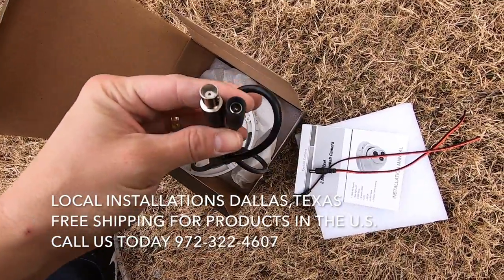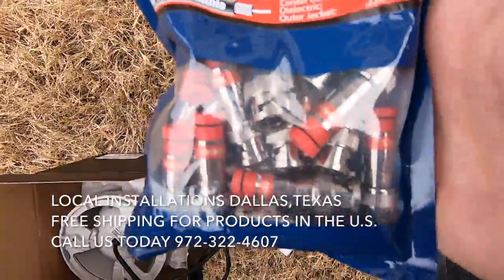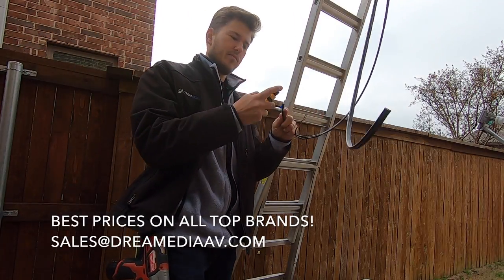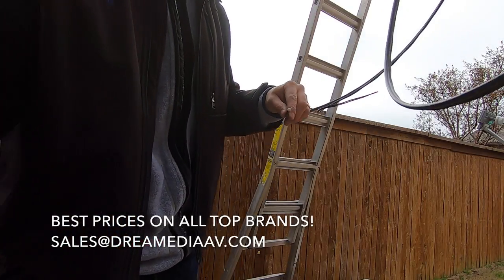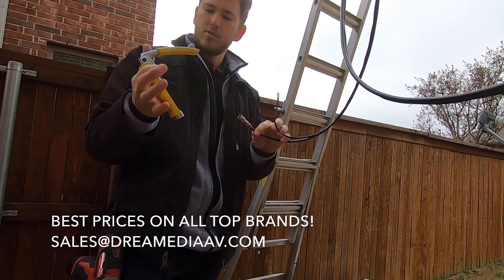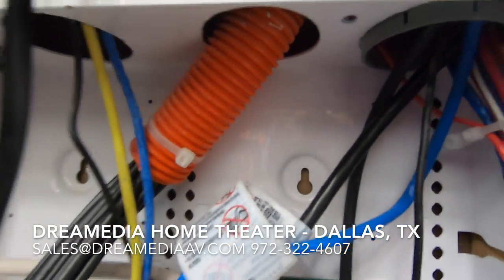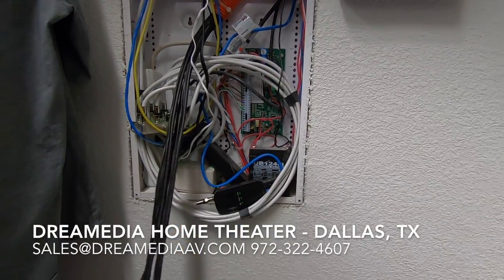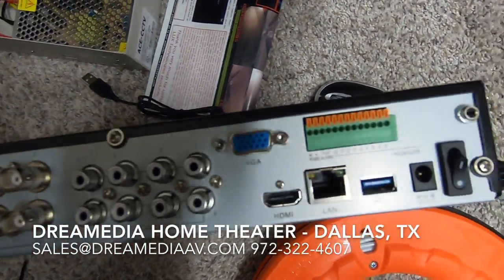Lux Technologies Home Security Camera Installation 1080p 2MP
This video features the installation of Lux Technologies Home Security Camera Installation 1080p 2MP.

WE ARE YOUR DALLAS HOME THEATER STORE AND CUSTOM INTEGRATION EXPERTS AND HAVE THE GUARANTEED BEST PRICING ON THE INTERNET AND LOCALLY!